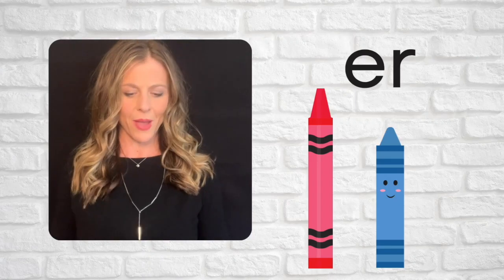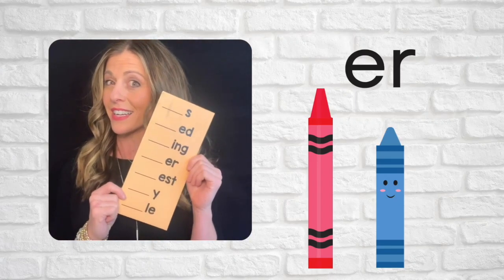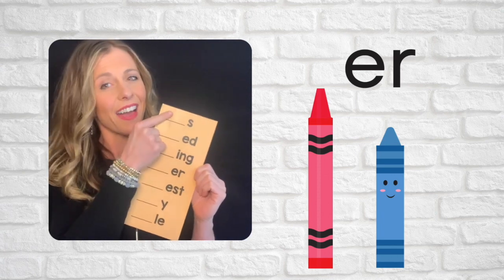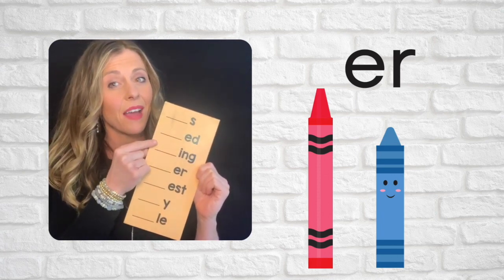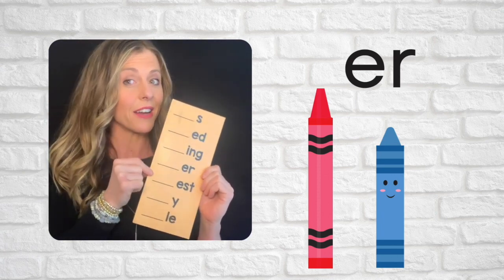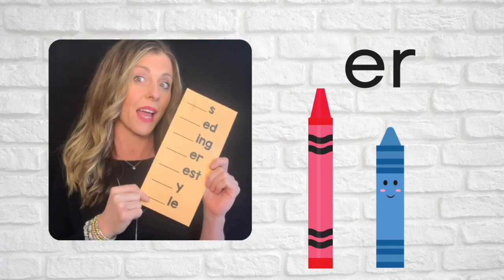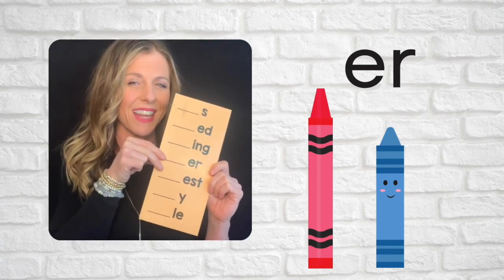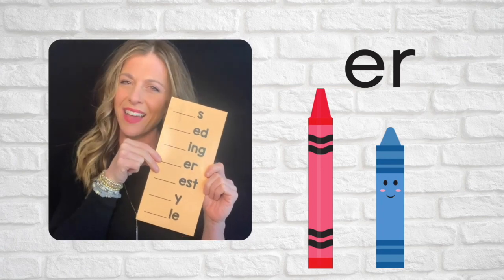1.59 -er & -est Endings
This video is about ReadyGEN FS 4B Lessons 11-12 er & est Endings